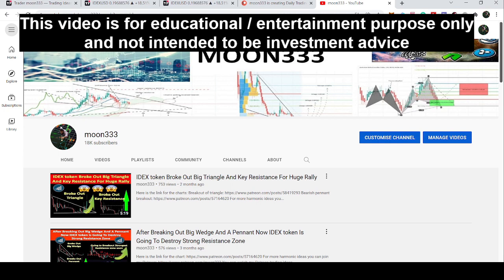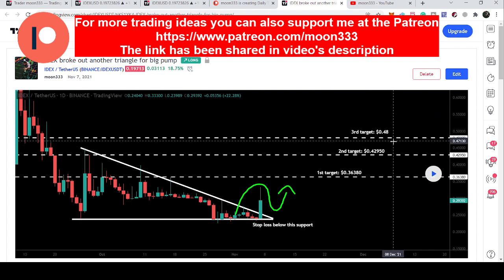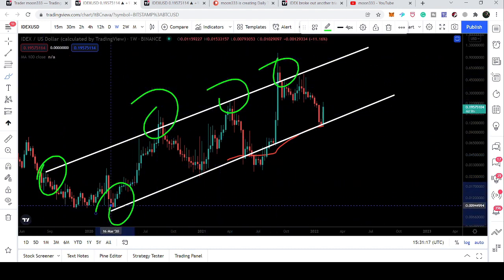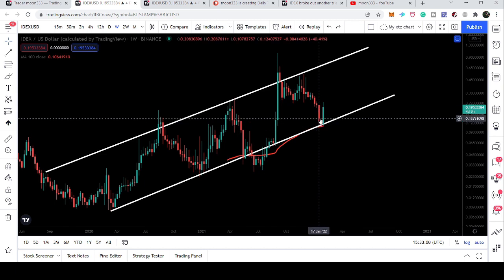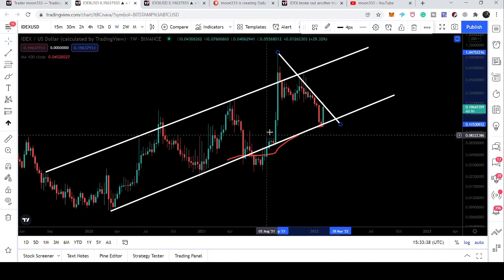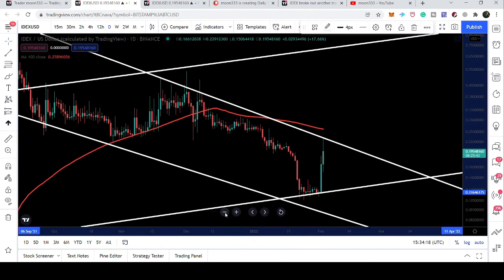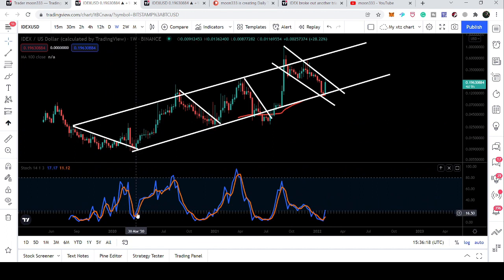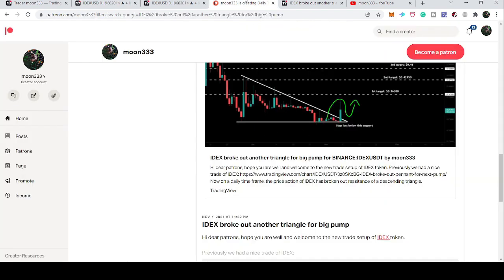IDEX Token Has Begun A Big Reversal Move And Breaking Out A Long-Term Resistance Right Now!!!